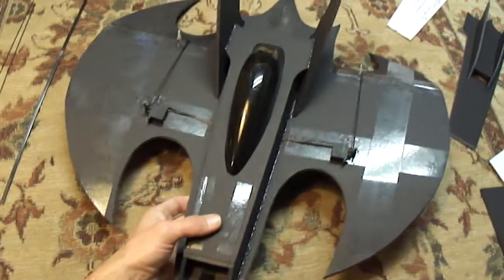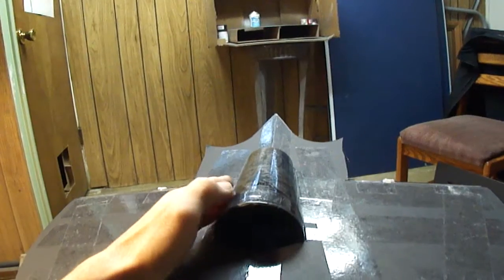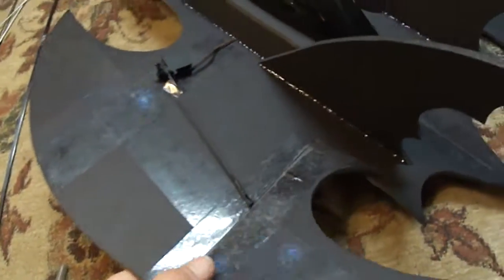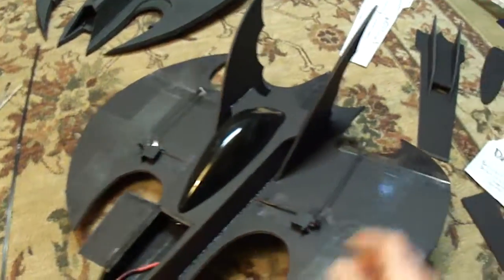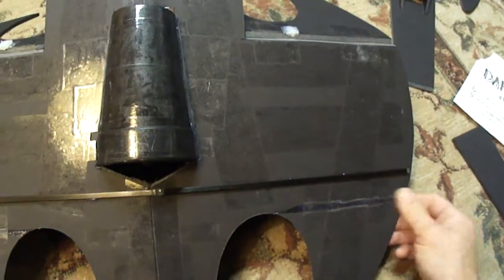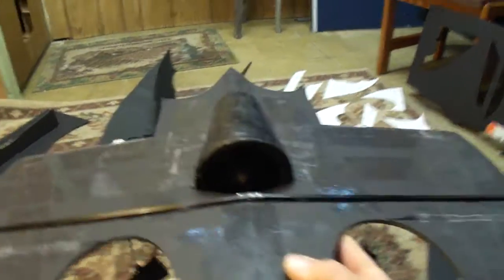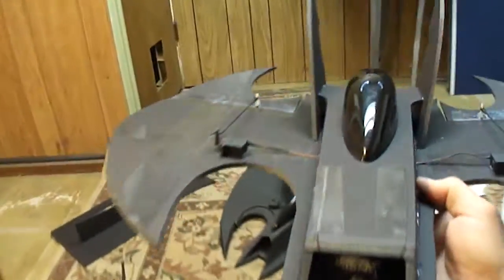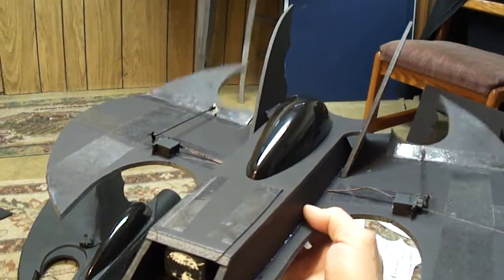Part # 4 of 4 The Bat Wing 70mm EDF Jet. Cutting and assembly of your Plans.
Part # 4 of 4 The RC Bat Wing 70mm EDF Jet. Cutting and assembly of your Plans.